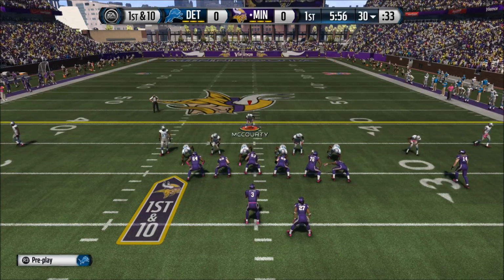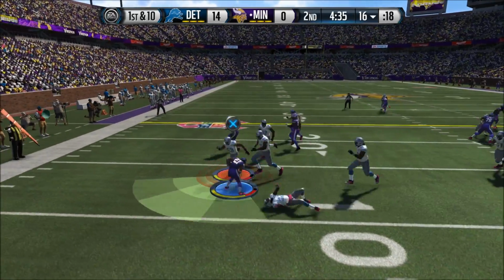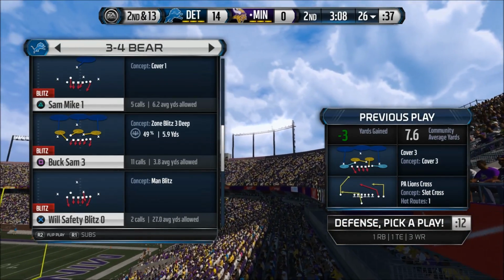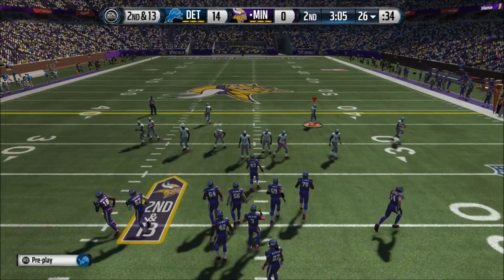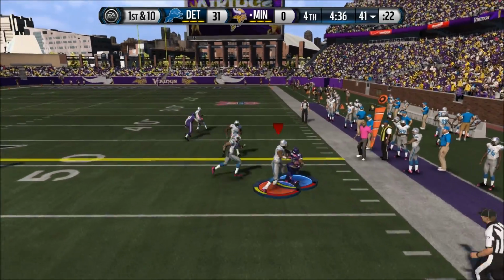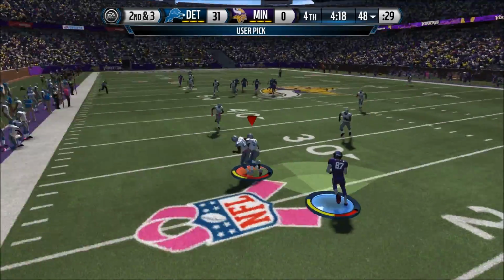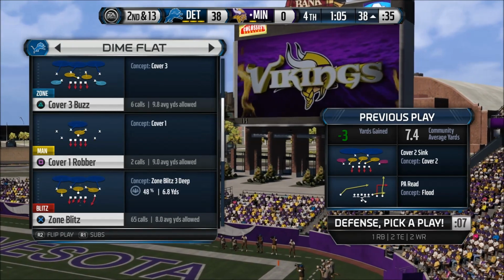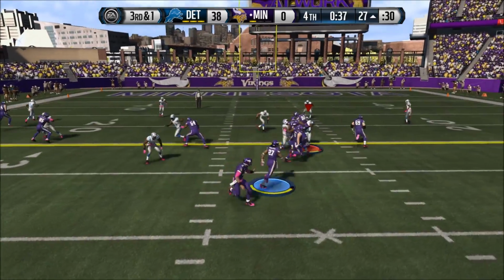Madden Defensive Essentials | Gameplay and Tips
Madden defensive tips that will work across ALL Madden games.

We will be playing a lot of Madden 16 and posting Madden 16 Tips! We will also post full Madden 16 Ultimate Team Seasons.
Madden 16 Wiki:

Madden NFL 16 is an upcoming American football sports video game based on the National Football League and published by EA Sports for the PlayStation 3, PlayStation 4, Xbox 360, and Xbox One. The game is scheduled to be released on August 25, 2015.

EA announced that, like Madden NFL 15, Madden Ultimate Team fans will be able to purchase the Madden NFL 16 Deluxe Edition, which will include the game along with $50 worth of Ultimate Team packs, for an extra $10. The Deluxe Edition is only available for preorder. It was announced that EA will be working extensively on aesthetics, with new player spotlights, dynamic goals and achievements, and innovative on-the-field cameras.

EA revealed that EA Trax would be re-integrated into the game, having been absent the previous three games. In addition to the new soundtrack, EA will partner up with Spotify to bring back the most popular songs from past editions of the Madden franchise.